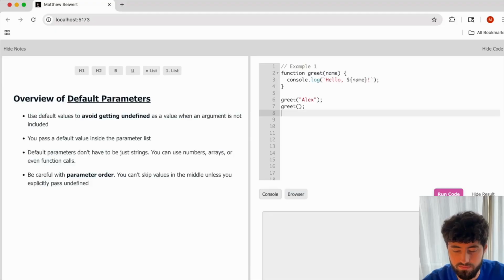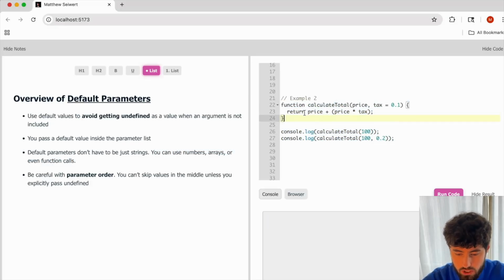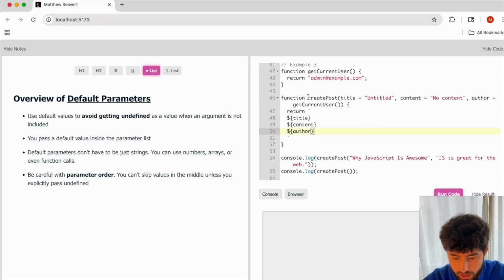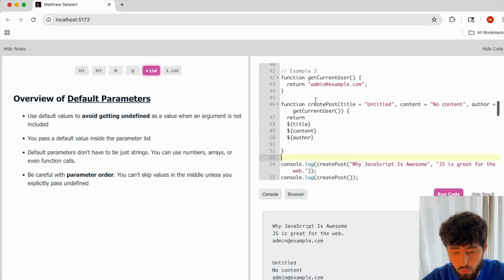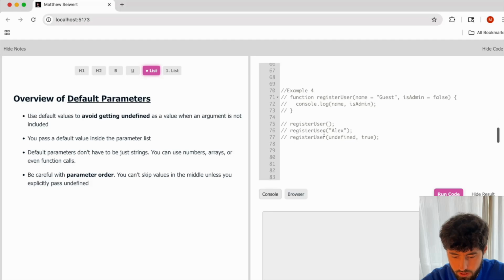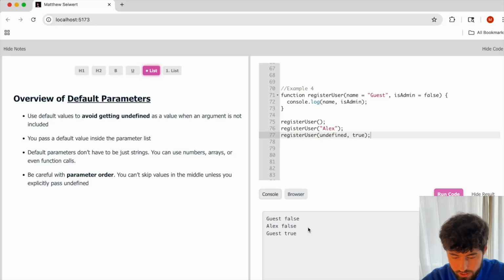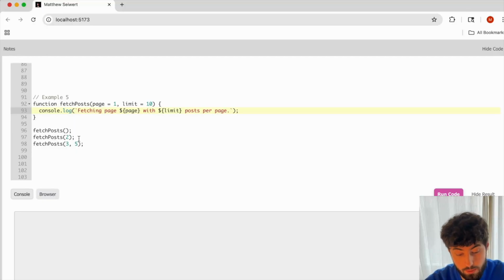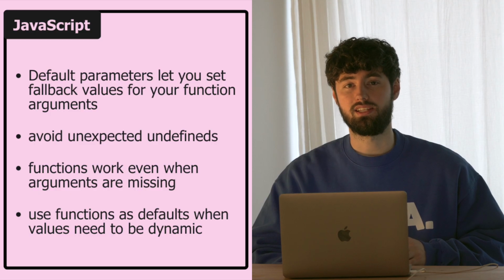JavaScript Default Parameters Explained for Beginners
Learn how to use default parameters in JavaScript to make your functions safer and more flexible. Perfect for beginners! We'll cover strings, numbers, functions as defaults, real-world use cases, and tips on parameter order.